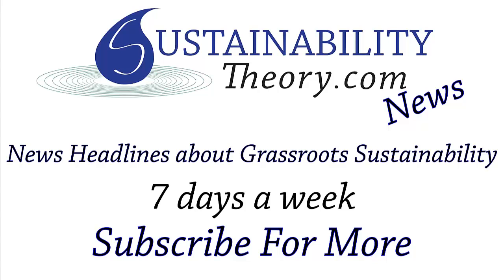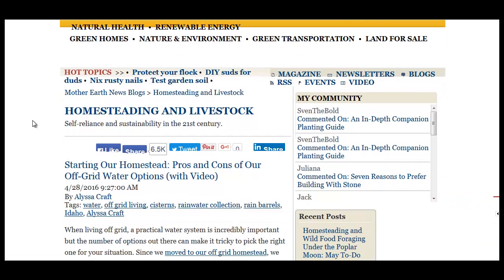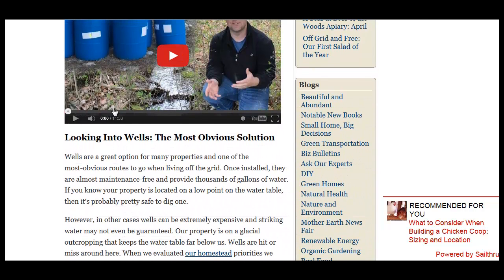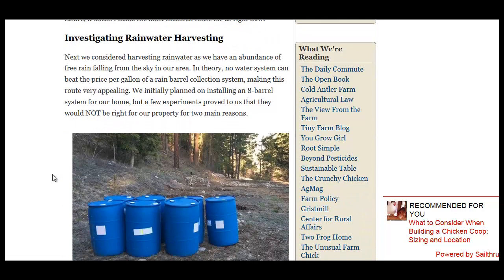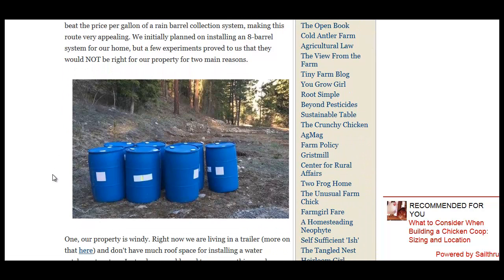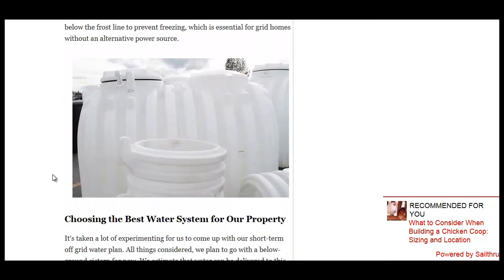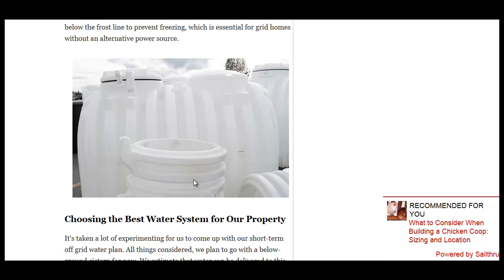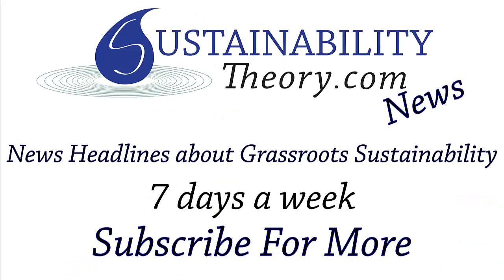Off Grid Water Storage Options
Great article on picking the right water storage solution for your home or cabin.

and Livestock/Starting Our Homestead Pros Cons Of Our Off Grid Water Options VIDEO.aspx